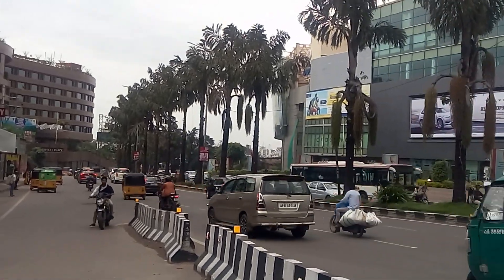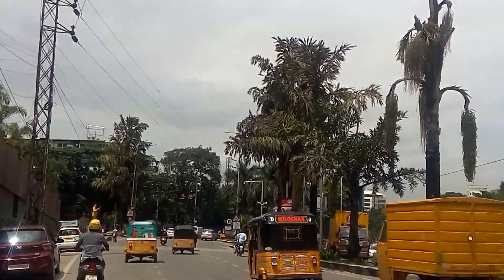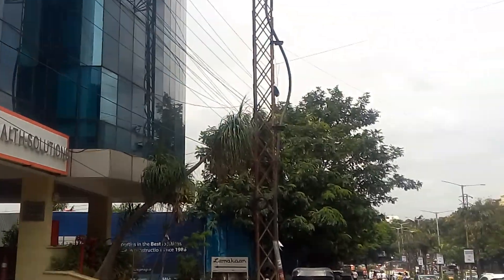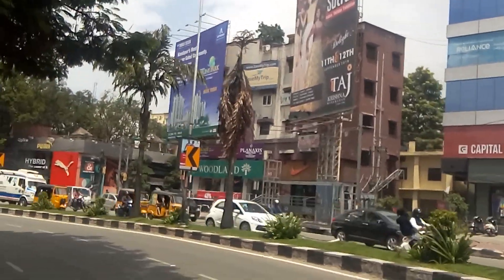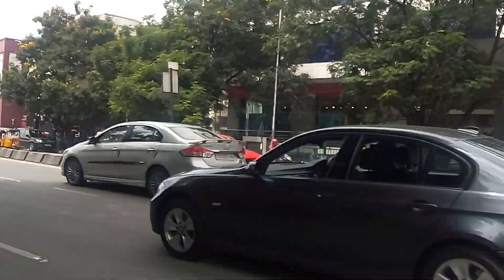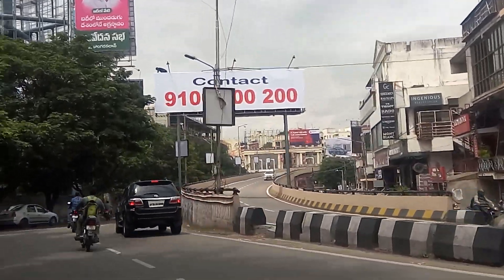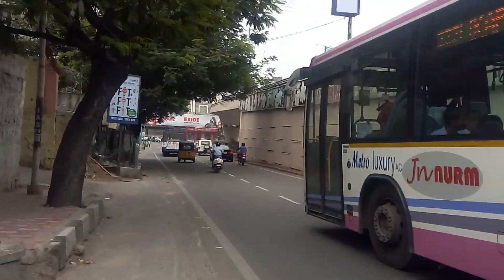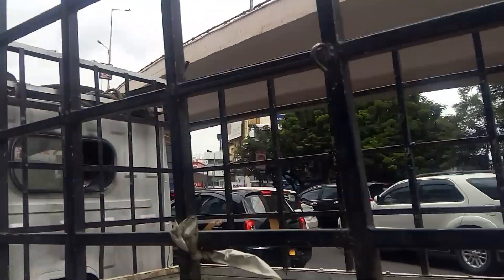Banjara Hills Road No.1, Hyderabad. Hyderabad Roads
Street View Banjara Hills Road No.1, Hyderabad.

Banjara Hills is a very premium location in Hyderabad City.

Banjara Hills is very centrally located and well connected via Public Transport, Taxi etc, roads are very wide, clean and easy to walk on pathway.

Banjara hills is very secured area even for expat, tourism, solo travellers, even solo female travellers.

Banjara Hills Road No 1 has two big Malls, very famous is GVK ONE Mall.

Opposition GVKMALL newly open 4 star hotel Hyatt Place, and closely TajKrishna 5StarHotel.

BanjaraHillsRoadNo.1 also known for shopping, many International Brands, food joints are located here, just to name few Armani Exchange, FCUK, Tommy Hilfiger, Puma, Nike, etc.